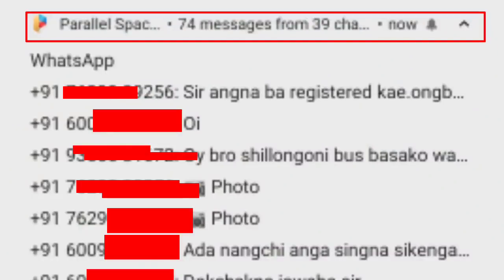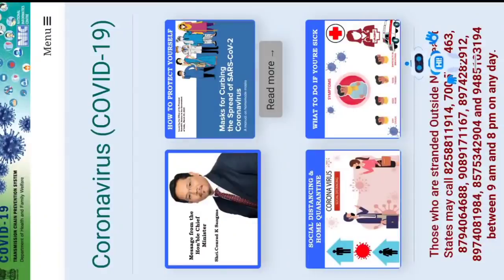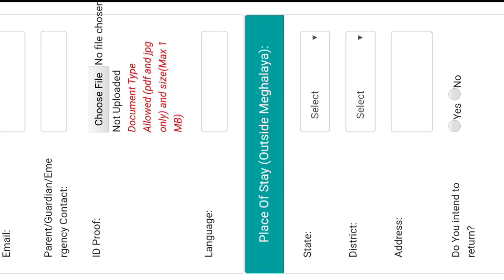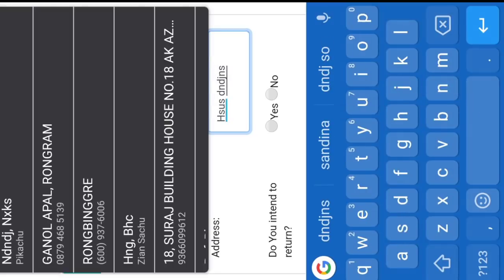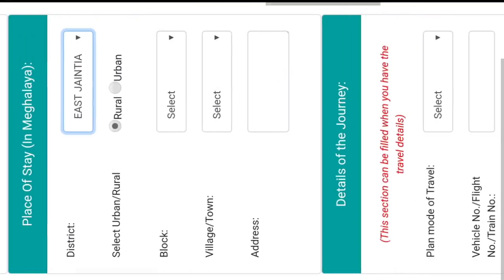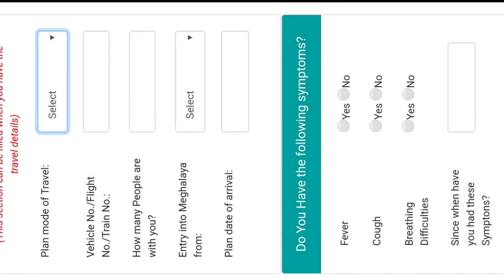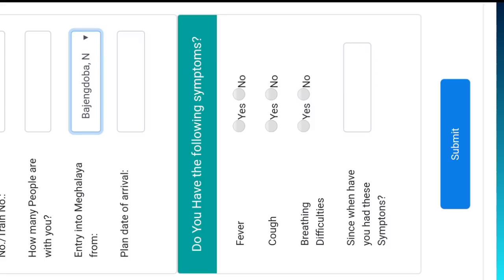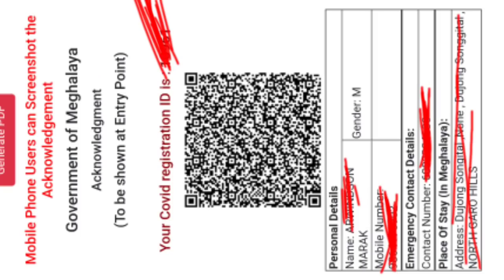Nangchongmotgipa kobor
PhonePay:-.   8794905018